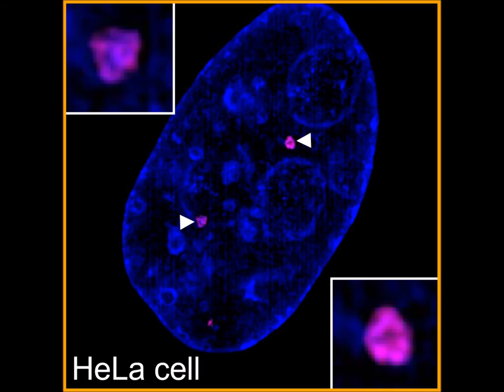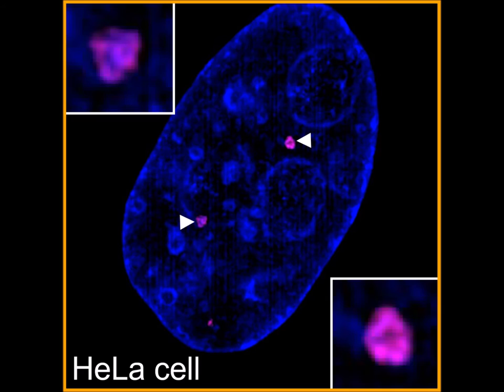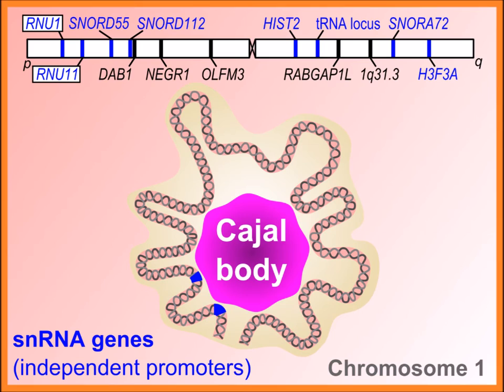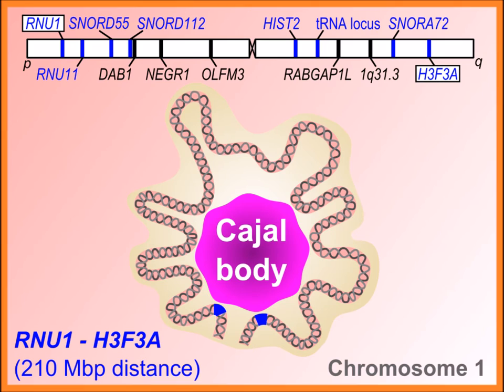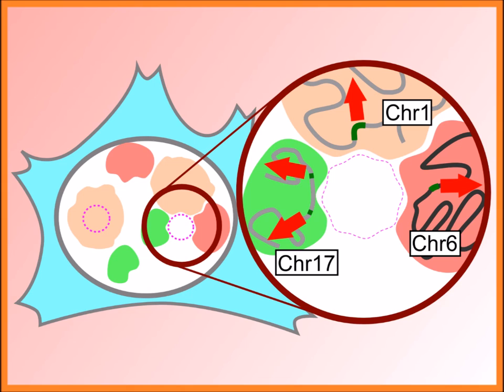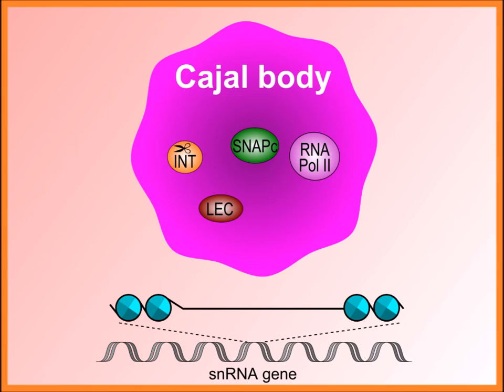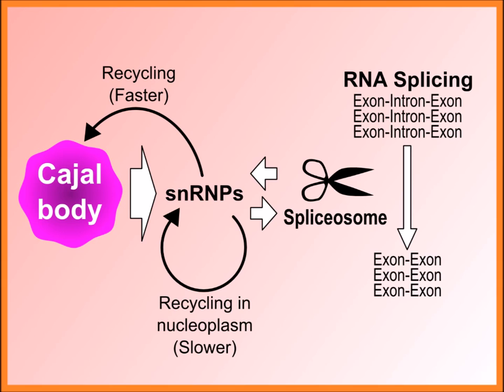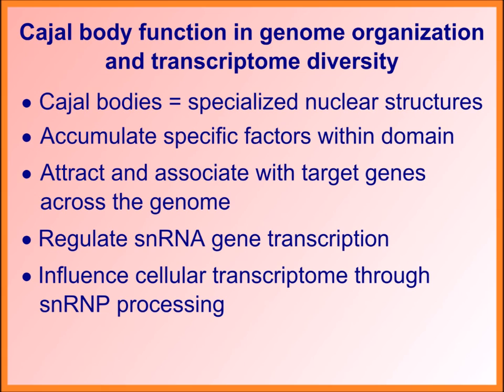BioEssays: Cajal body function in genome organization and transcriptome diversity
Nuclear bodies contribute to nonrandom organization of the human genome and nuclear function. Using a major prototypical nuclear body, the Cajal body, as an example, Iain Sawyer et al suggest that these structures assemble at specific gene loci located across the genome as a result of high transcriptional activity. Subsequently, target genes are physically clustered in close proximity in Cajal body-containing cells. Cajal bodies are capable of shaping the chromatin interaction landscape and the transcriptome by influencing spliceosome kinetics. Future studies should concentrate on characterizing the direct influence of Cajal bodies upon small nuclear RNA gene transcriptional dynamics.